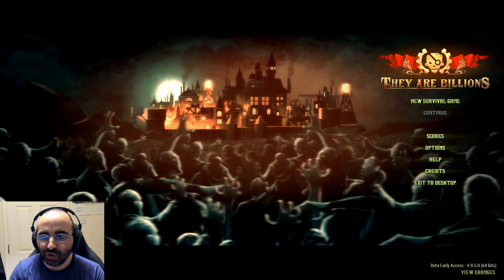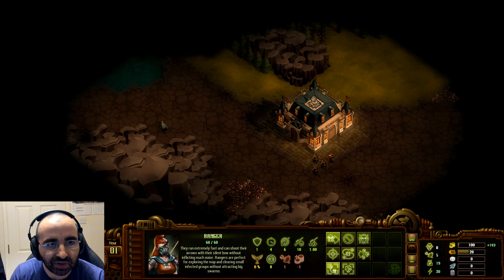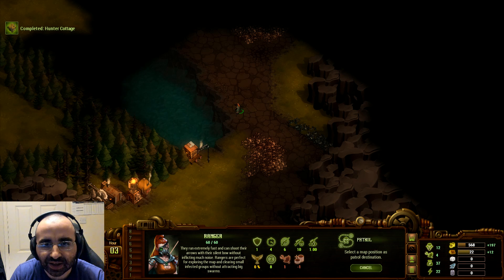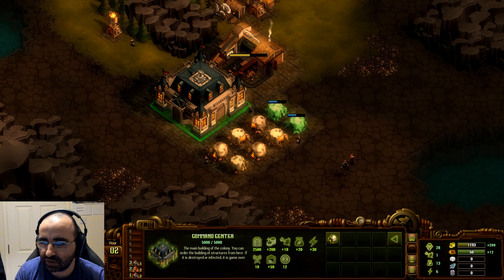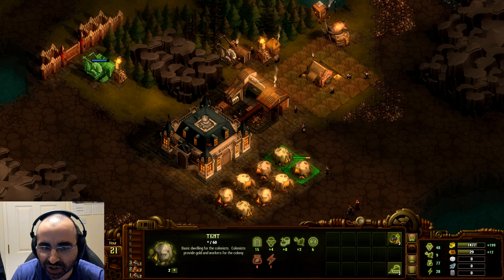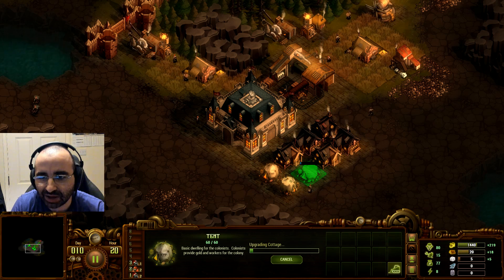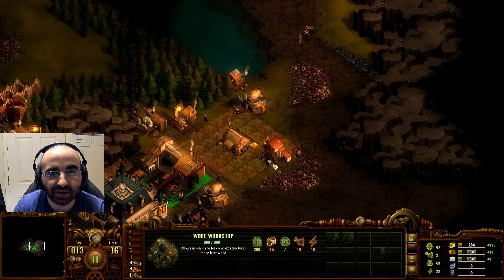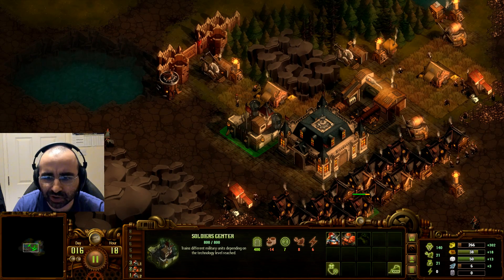They Are Billions Tutorial Guide (Beginner)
It is a Zombie Survival game, focused primarily on base building and defence. In this tutorial visual guide, I take you through all the basics of building your base, shortcut keys, resource management, defence structures and give plenty of advice of what to think about for the future.

Mithrie

they are billions tutorial, they are billions beginner guide, they are billions basics, they are billions beginner